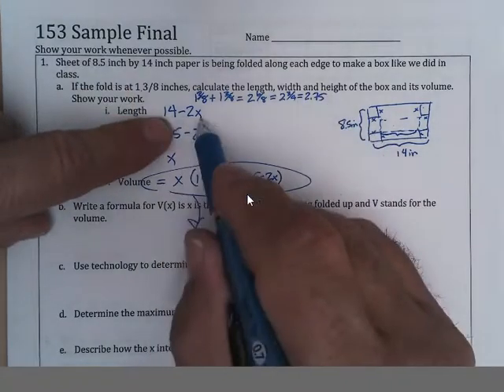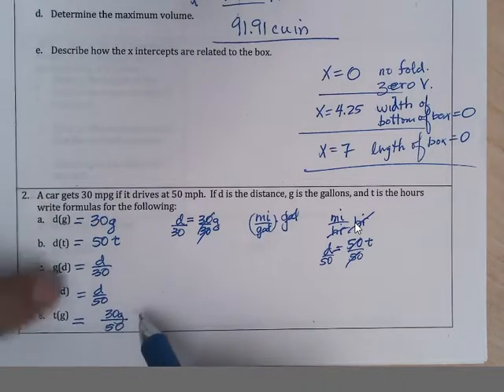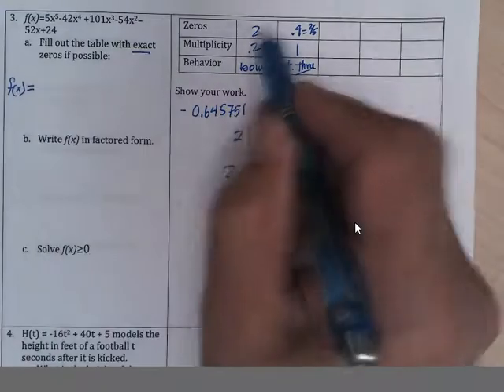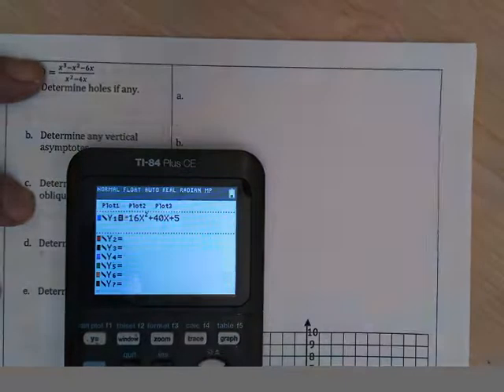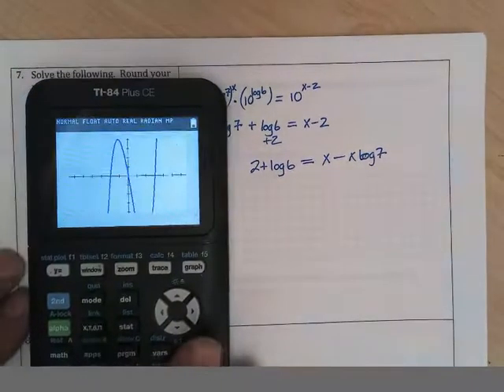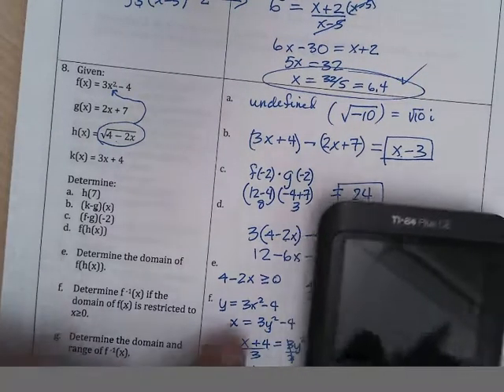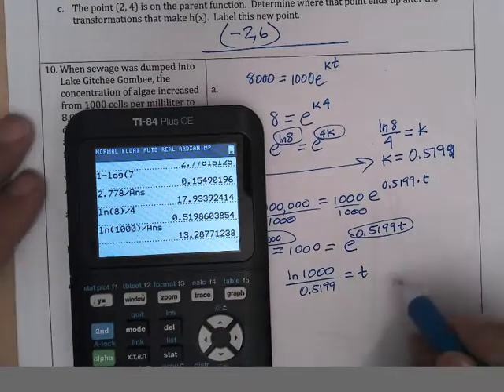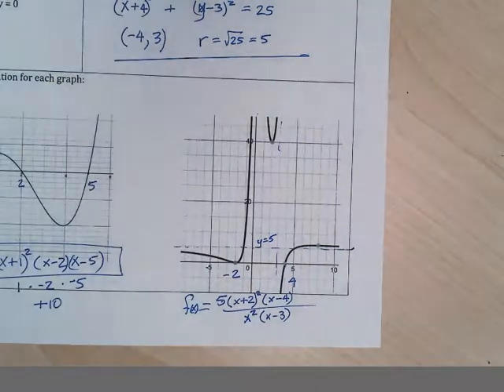153 Sample Final